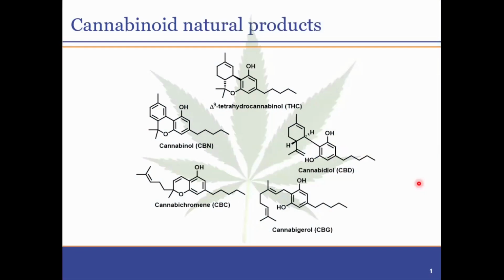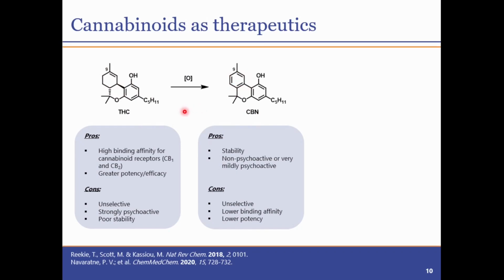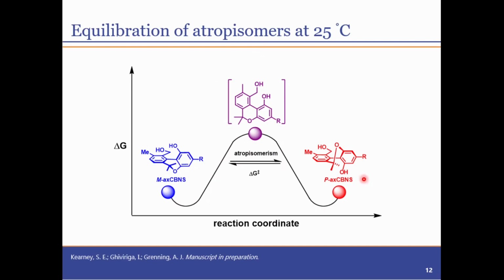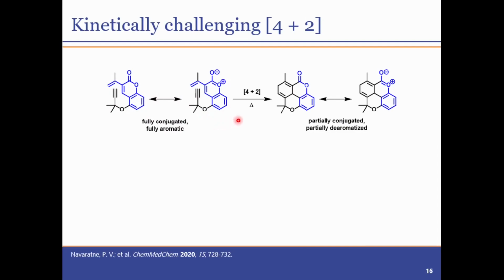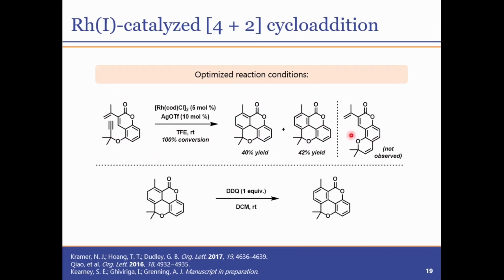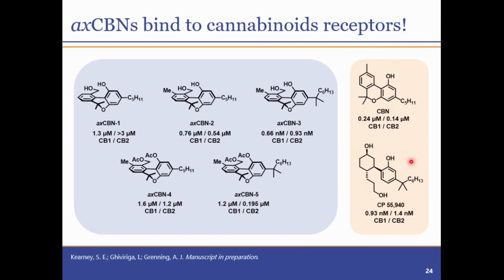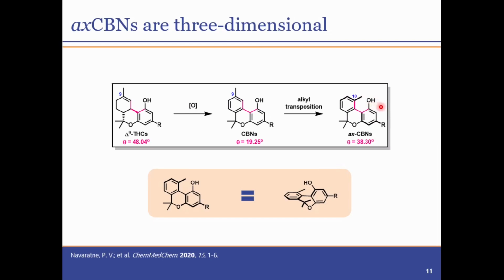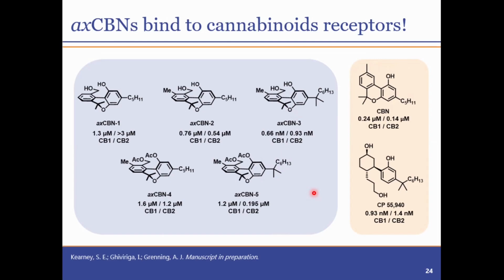Sara Kearney (U. Florida): "Axially Chiral Cannabinols for Cannabinoid-Inspired Drug Discovery"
Sara discusses her work understanding and synthesizing cannabinoid-inspired molecules in the search for therapeutic molecules that provide relief in various ways without the psychoactive properties associated with THC. She walks us through the synthetic pathway and methods by which she developed target molecules, using a rhodium(I) catalyst to overcome a thermodynamically preferred reaction pathway and move toward her desired product.

Finally, Sara discusses the initial biological activity measurements of 6 different synthesized molecules, comparing them with both a natural product and one of the most potent synthetic cannabinoid-inspired products.

and her website is sarakearney.com.